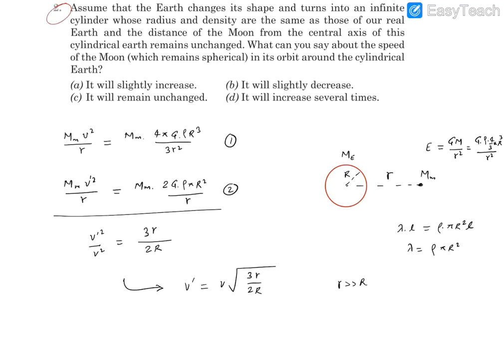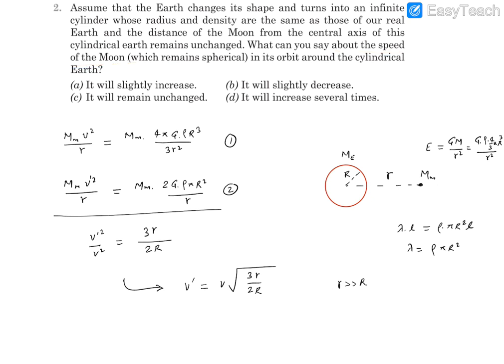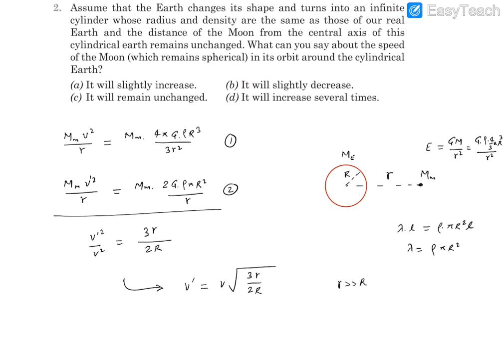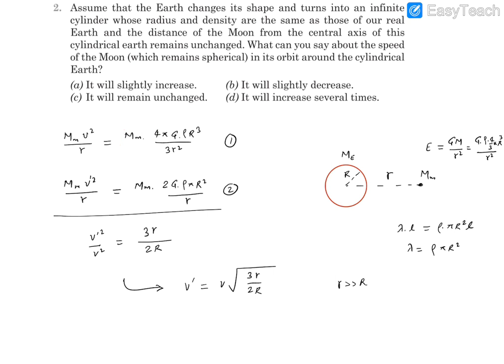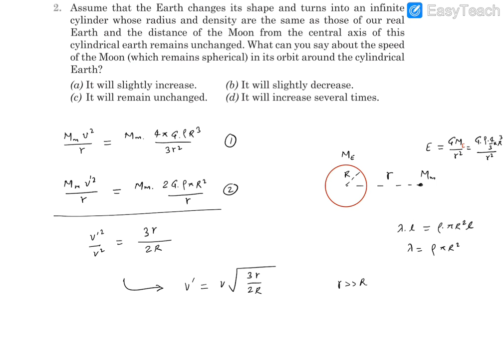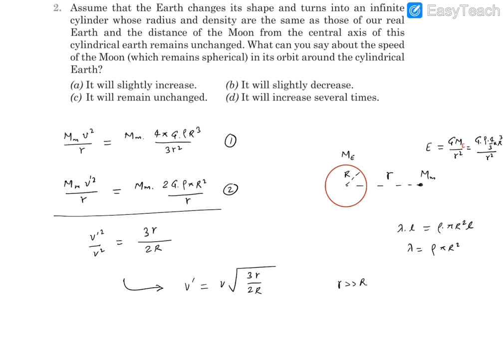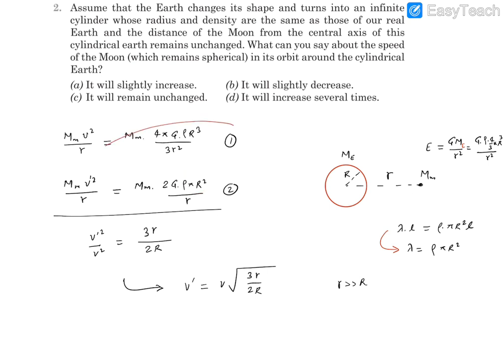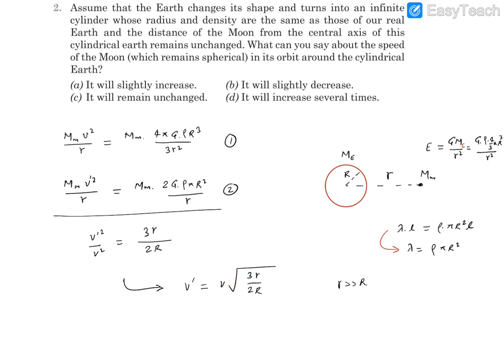Pathfinder Gravitation MCQ2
Assume that the earth changes its shape and turns into an infinite cylinder whose radius and density are the same as those of our real earth and the distance of the moon from the central axis of this cylindrical earth remains unchanged. What can you say about the speed of the moon (which remains spherical) in its orbit around the cylindrical earth?